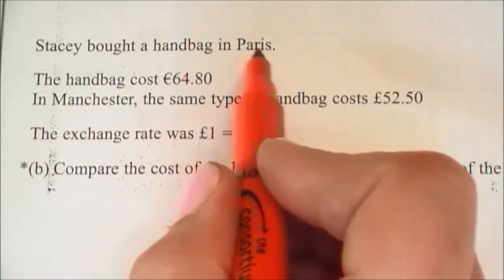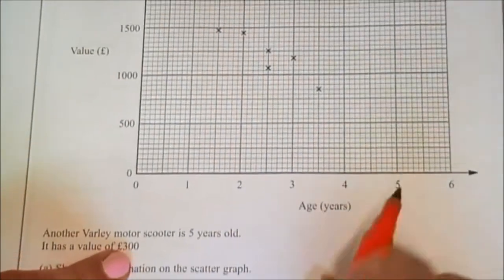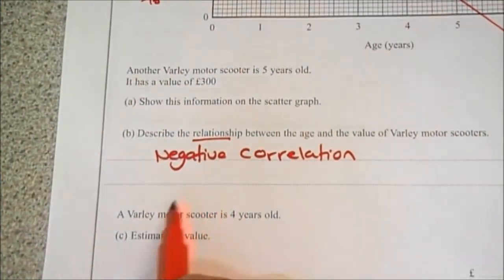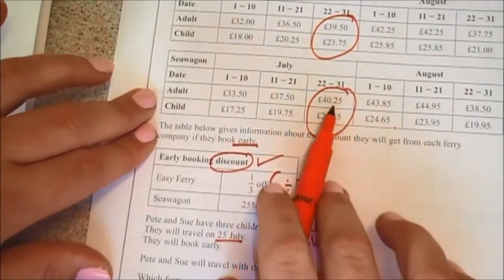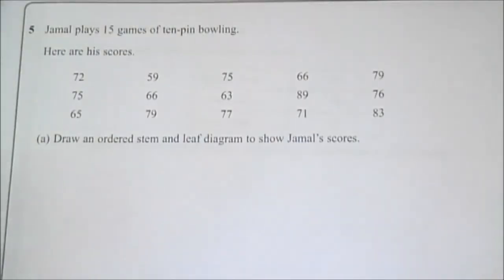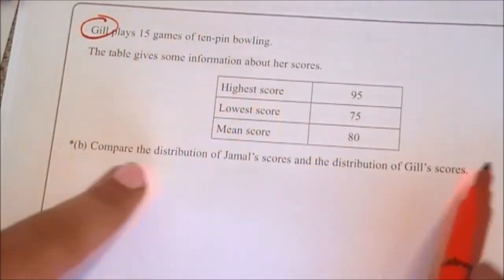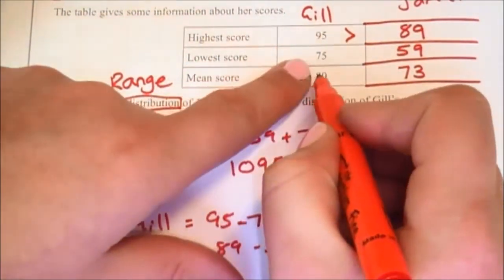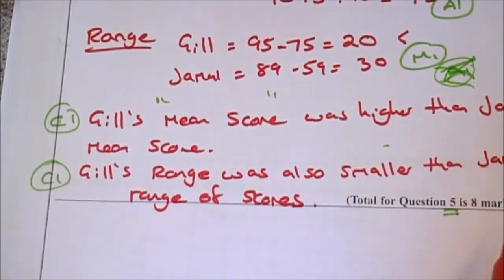June 2012 unit 1 Q1 to Q5